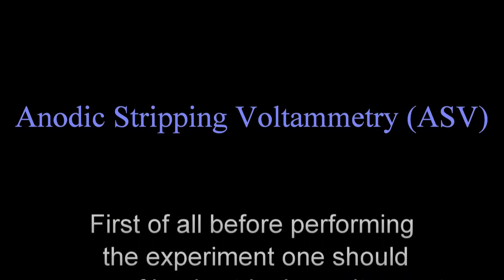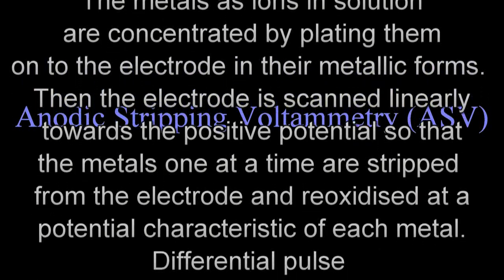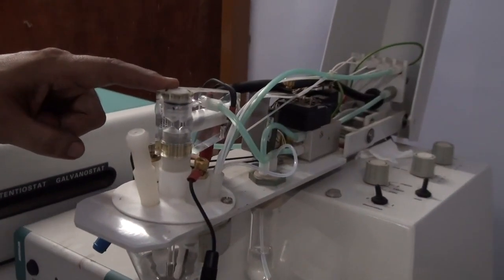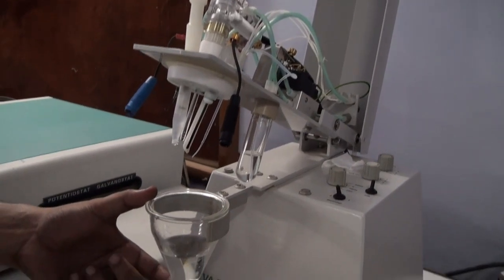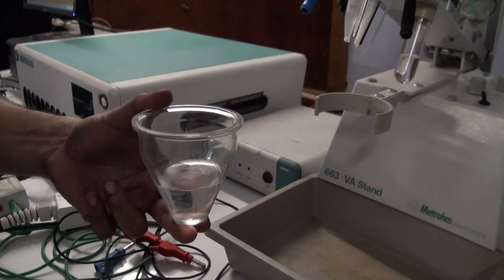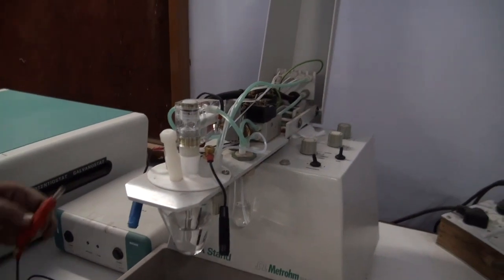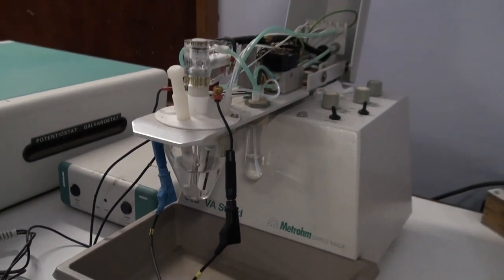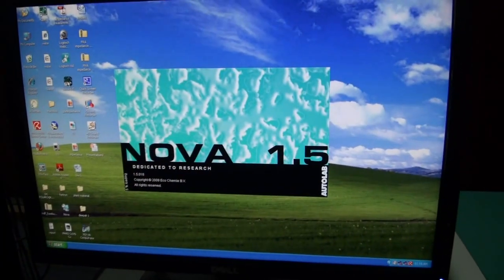Electrochemical Measurement of Heavy Metal Ions in Water Sample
Technique : Differential Pulse Anodic Stripping Voltammetry
Instrument : PGSTAT302N ECOCHEMIE
Working Electrode : HMDE